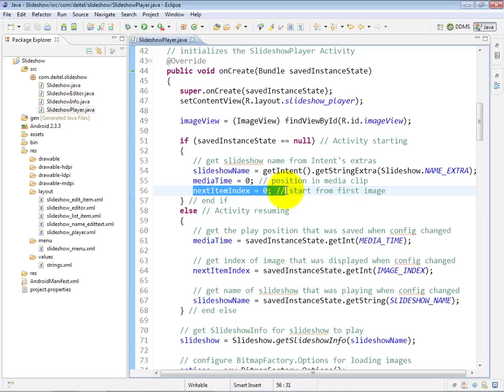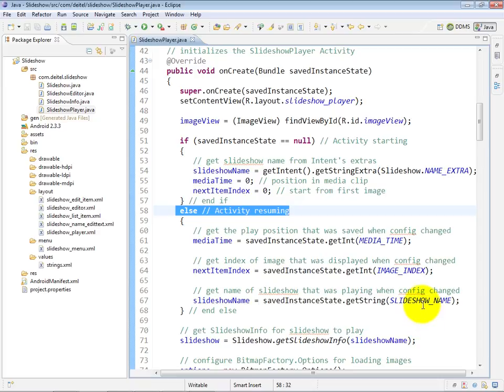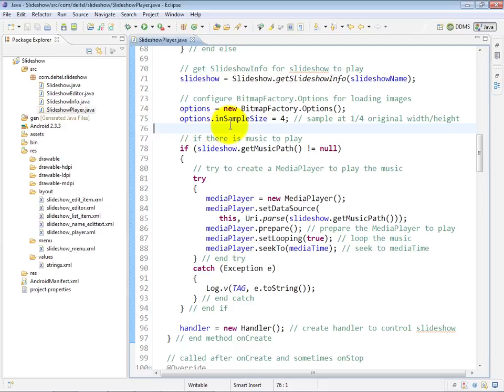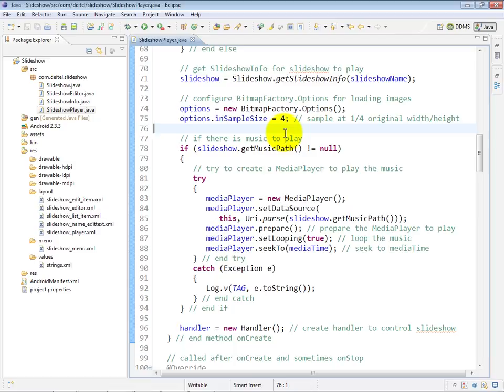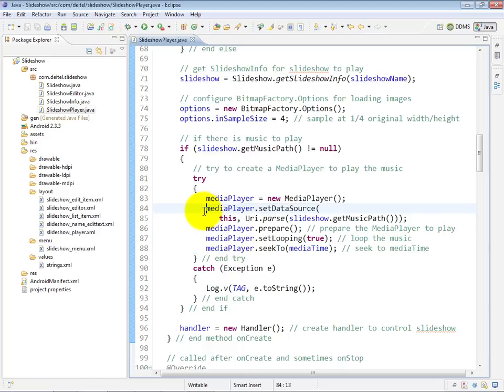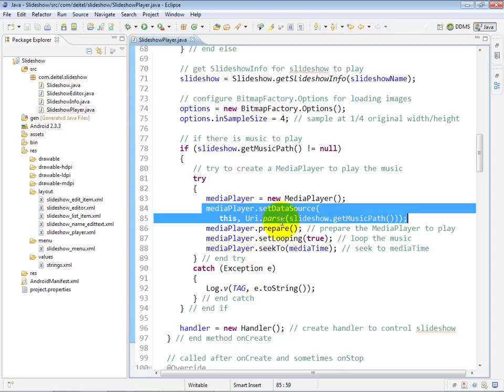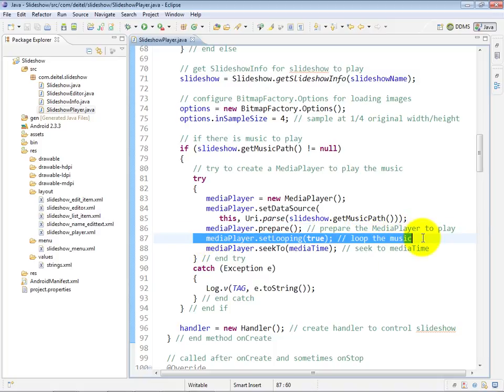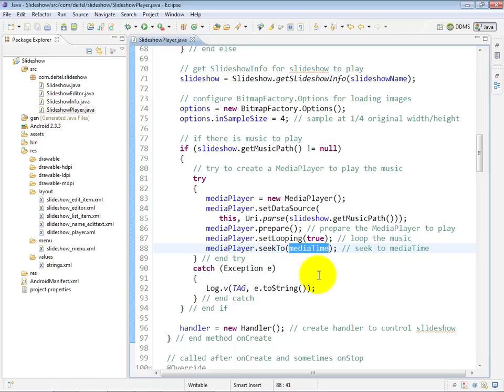lesson12 31 SlideshowPlayer java Overriding Activity method on1